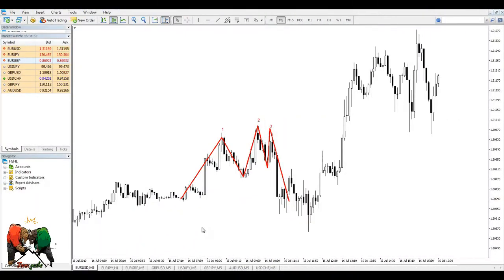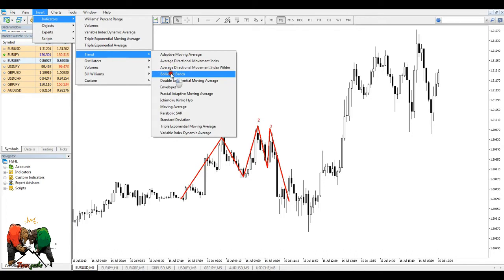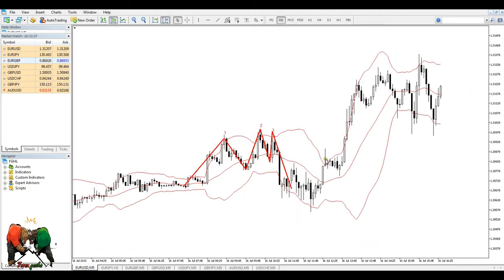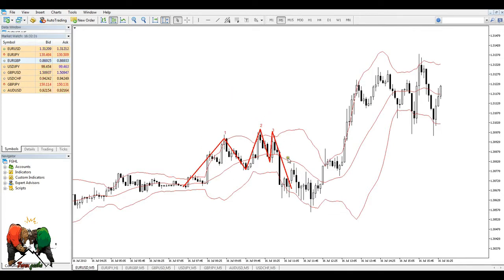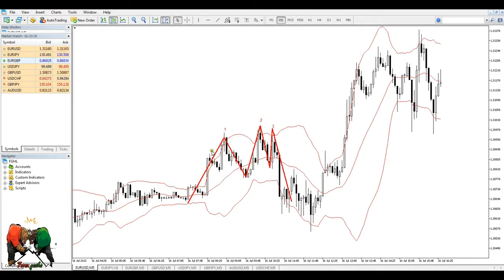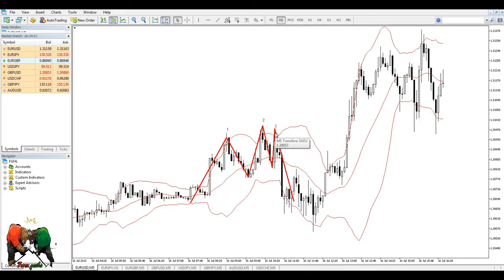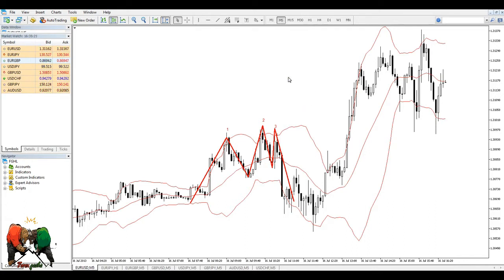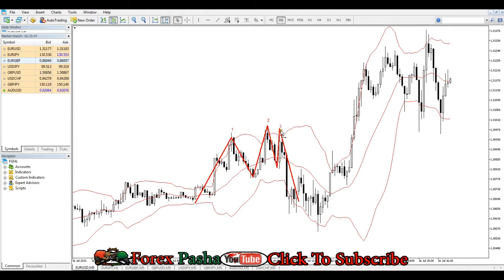how to use|BESTprice action forex trading|How to Trade the Head and Shoulders chart Pattern